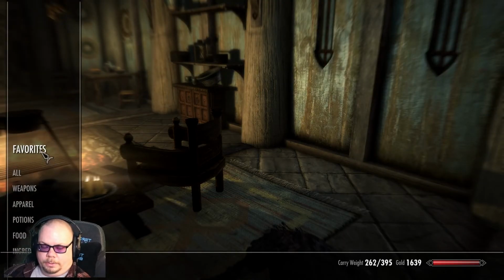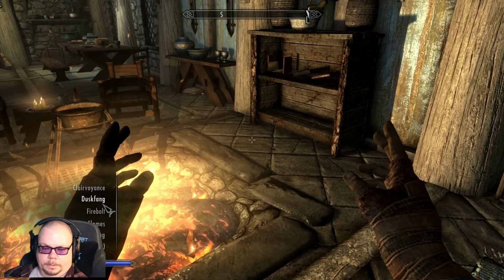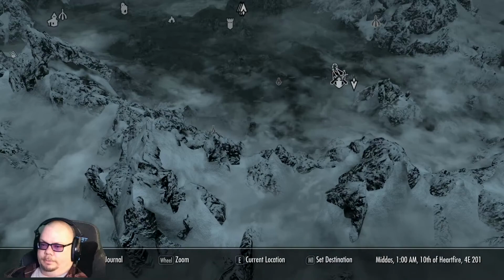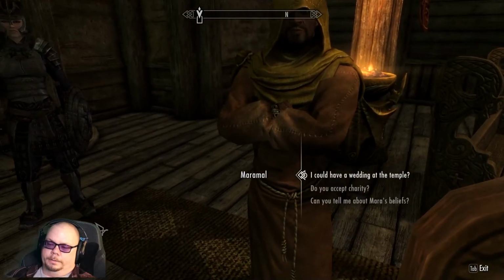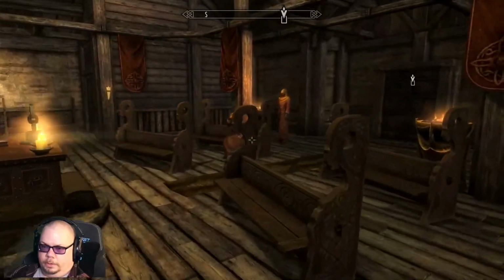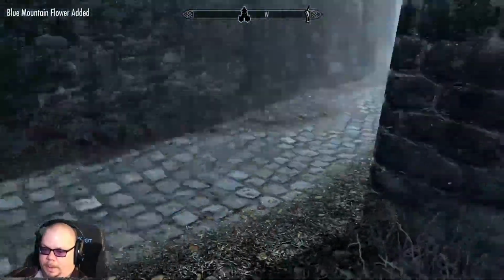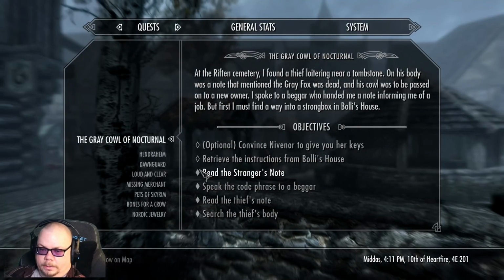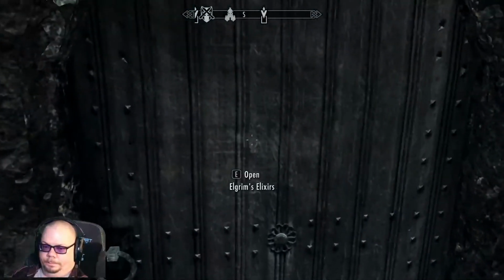Robbing Riften Blind - Skyrim Let's Play [Episode 38]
In this Let's Play series, we follow the life and times of Aerimos, a battlemage dragonborn and complete Elder Scrolls noob as he delves into the Skyrim universe.  With little to no outside help, this bumbling adventurer wanders the vast landscape being distracted by shiny things and getting into trouble wherever he goes.

Catch me on Twitch every Monday, Wednesday and Saturday night starting at 7pm ET over